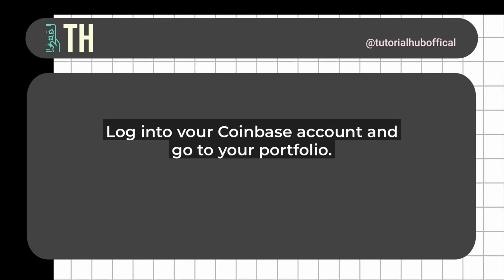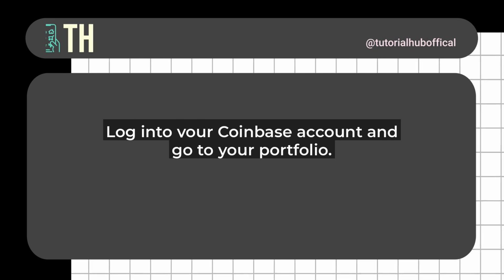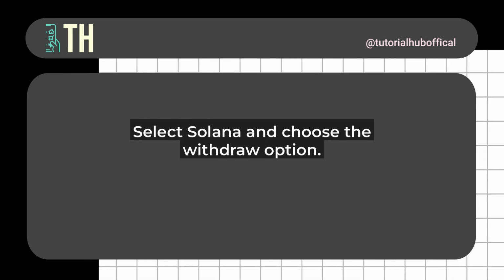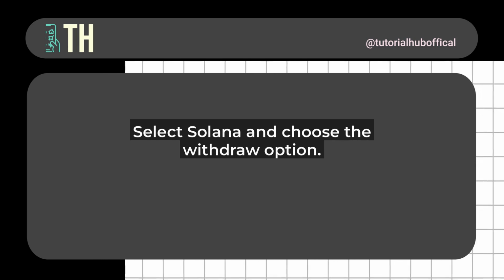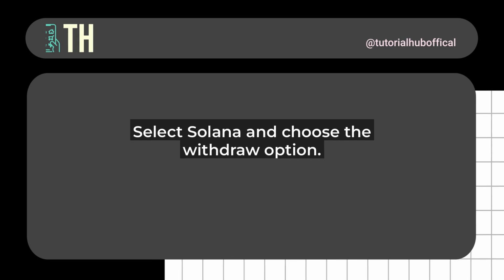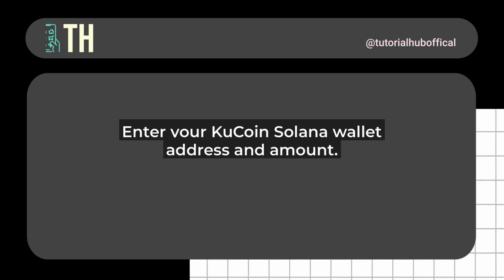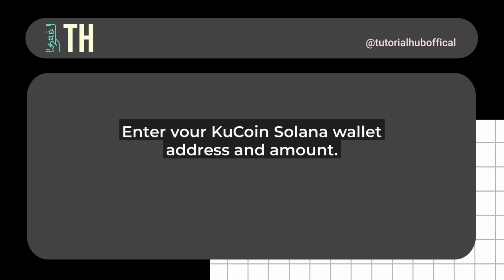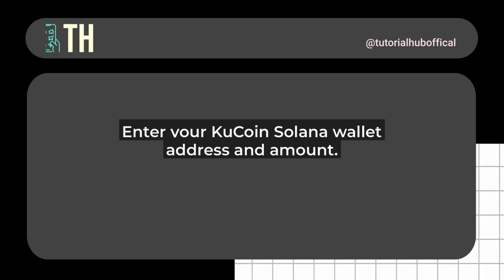How To Withdraw Solana From Coinbase To Kucoin 2025